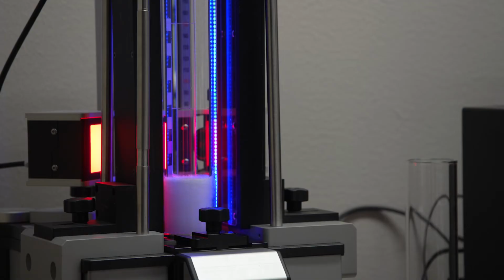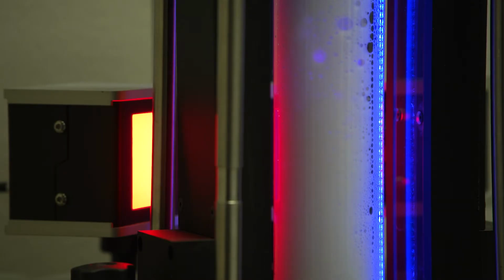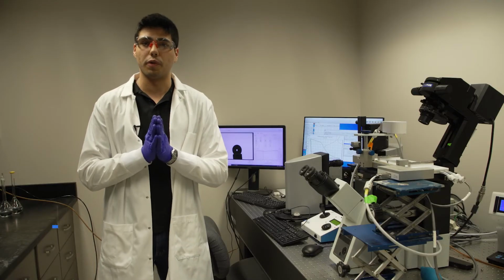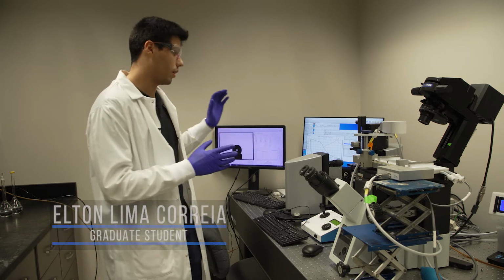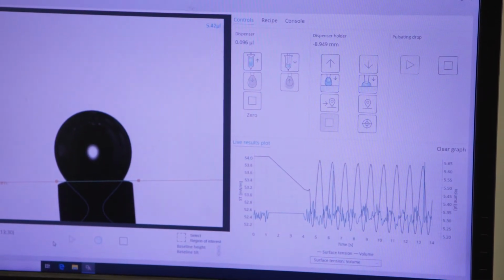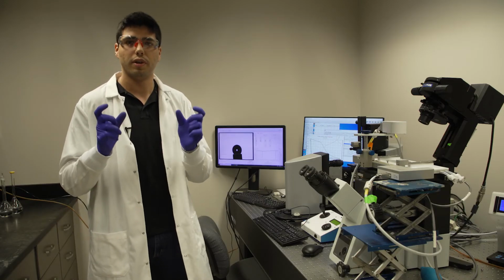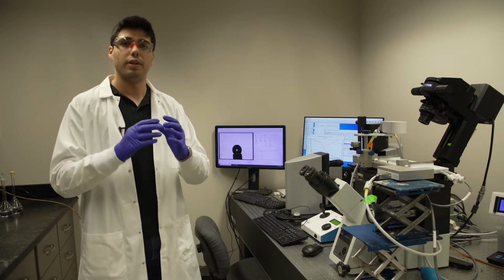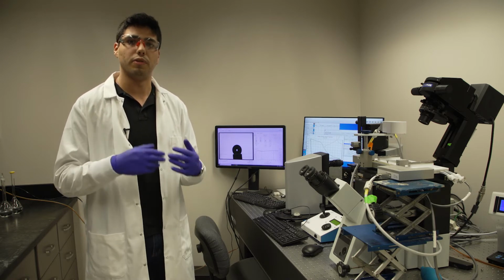Colloid & Interface Science Engineering Overview - CHEPS